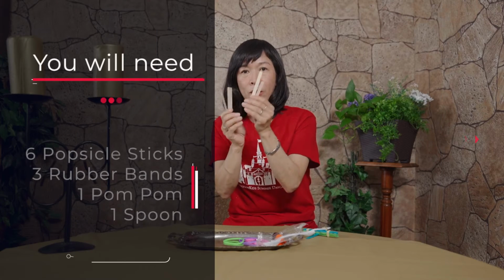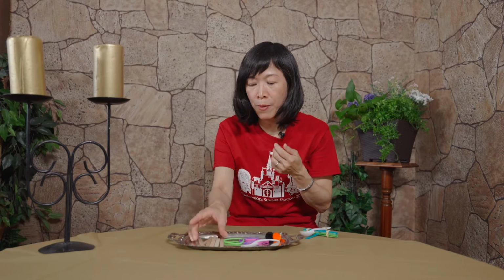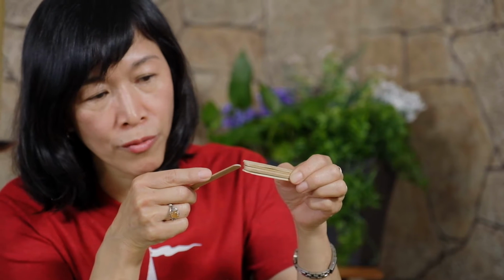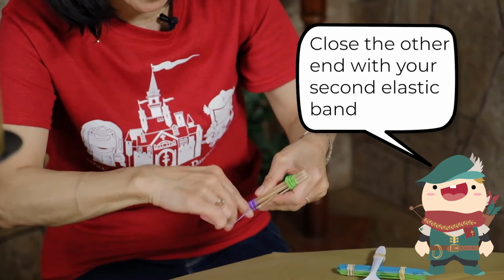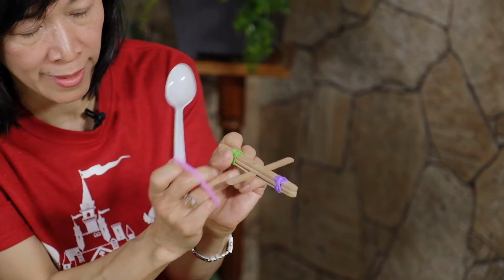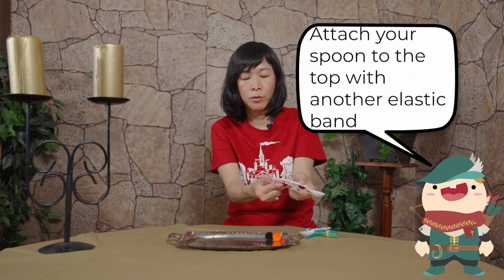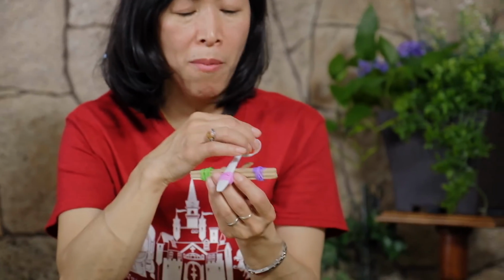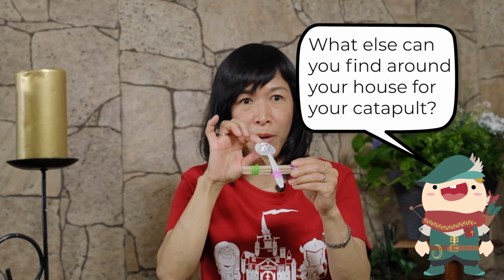Armour of God Activities | Popsicle Catapult (Day 3)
Today we will be making a Popsicle Catapult. It reminds us that God has given us the Full Armour not only to protect ourselves but to equip us with a weapon to use against our enemy, Satan. Whenever the enemy throws doubts and lies toward us, we can now use our weapon which is the WORD OF GOD, back at him.